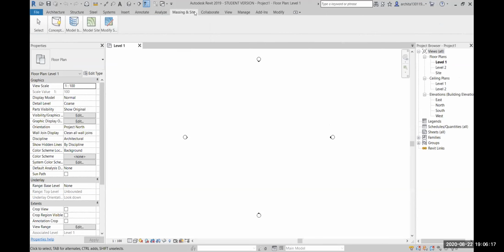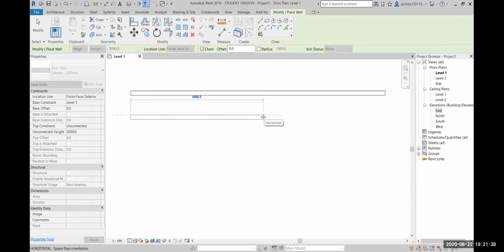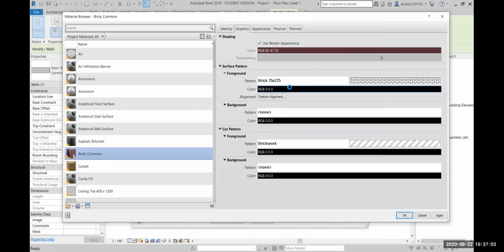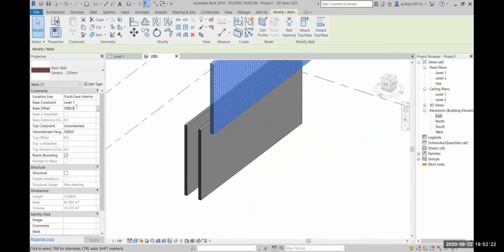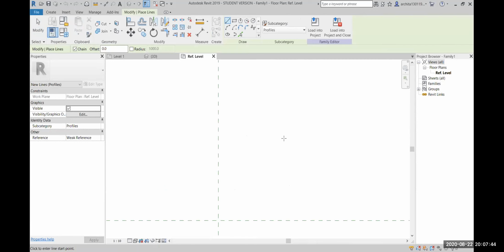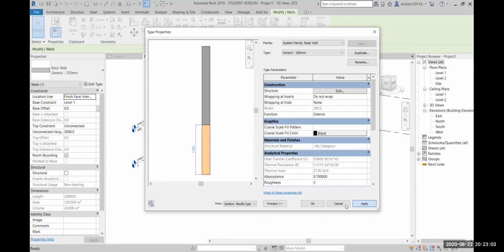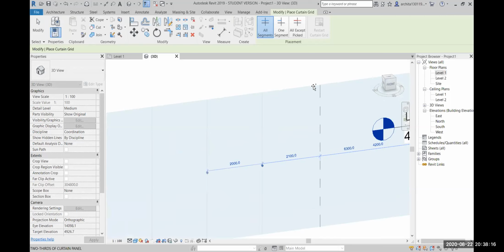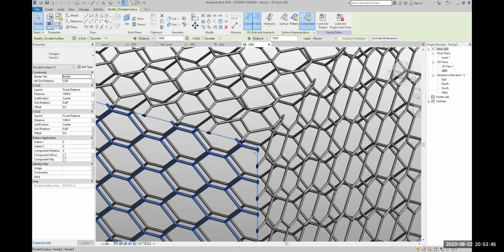Revite Tutorial_6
Revite Tutorial